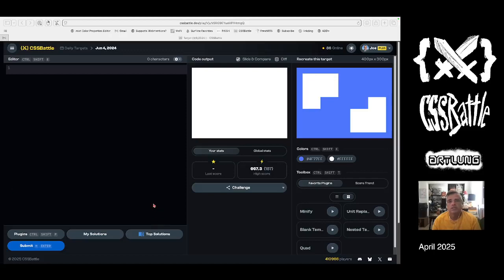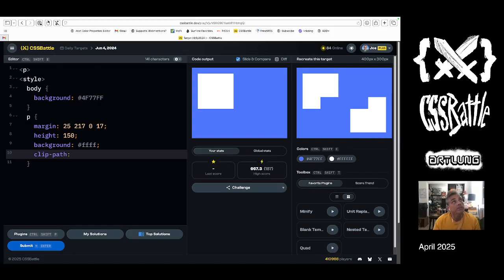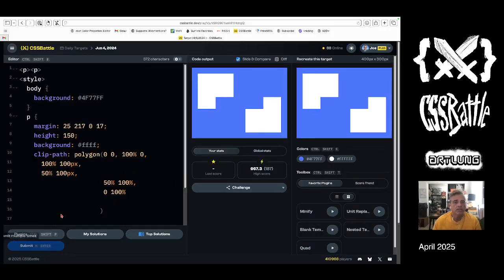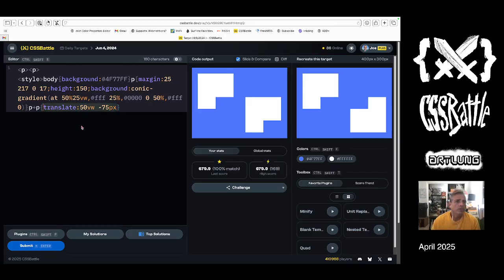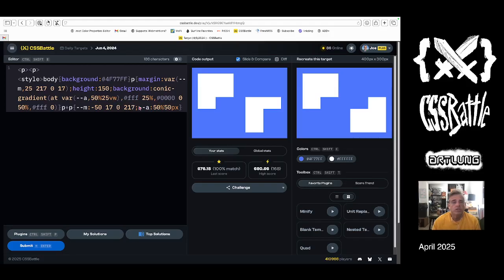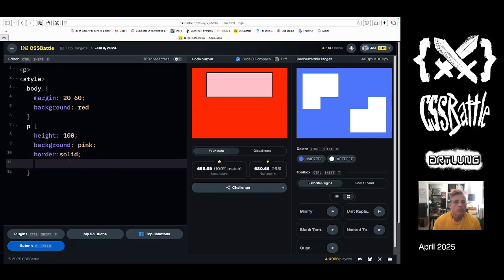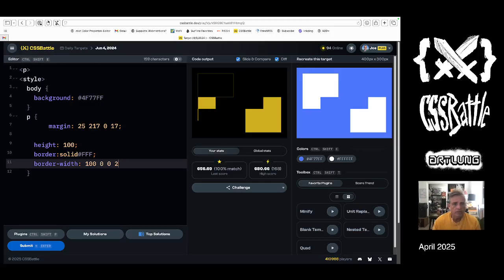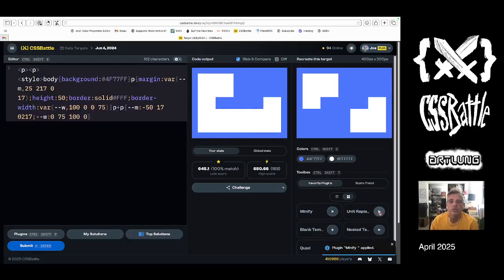CSSBattle for JUNE 4 (2024) (RETRO-DAILY CHALLENGE)